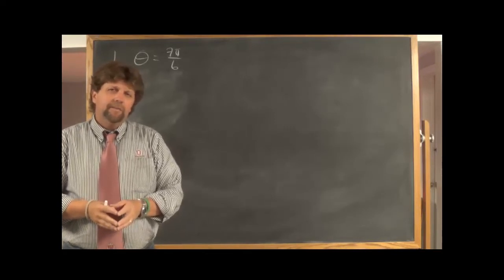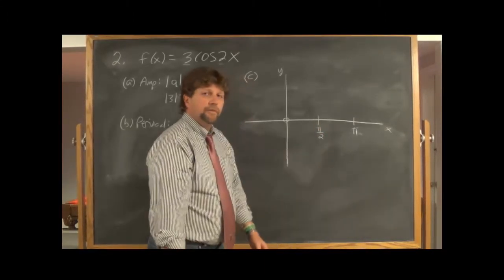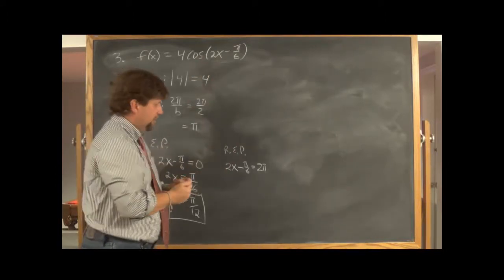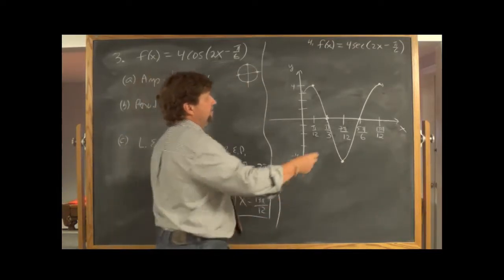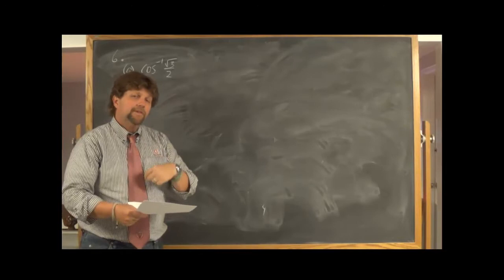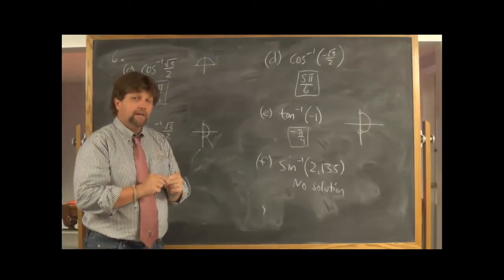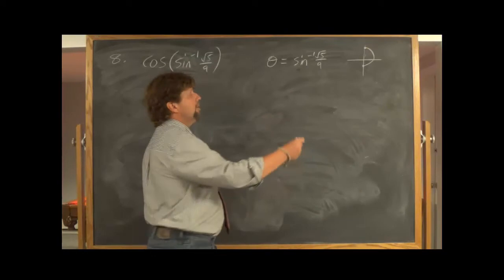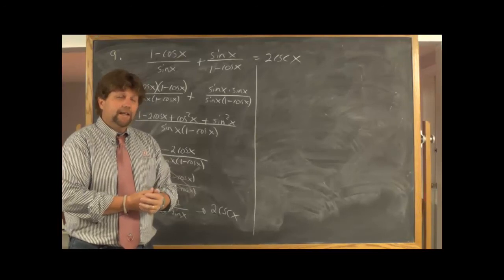Test 2 Practice Solutions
Solutions to Test 2 pratice test